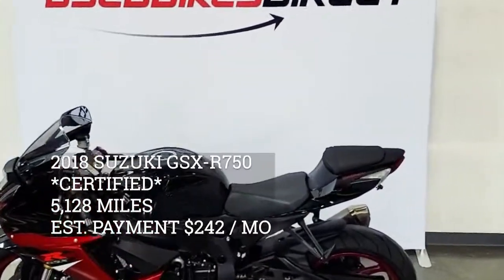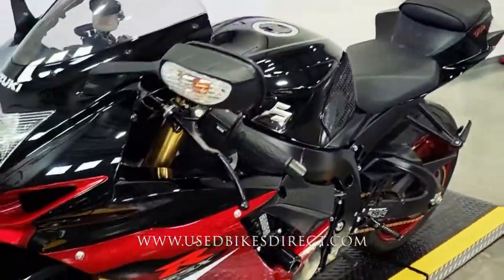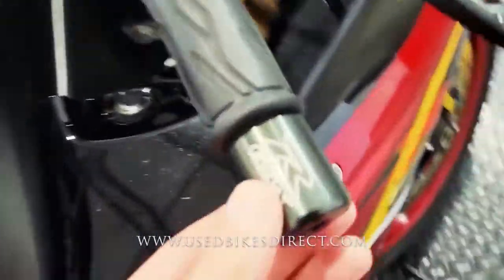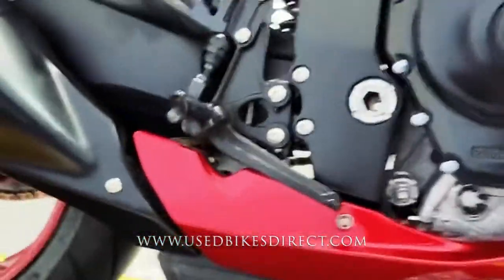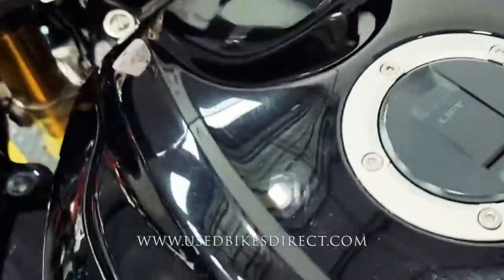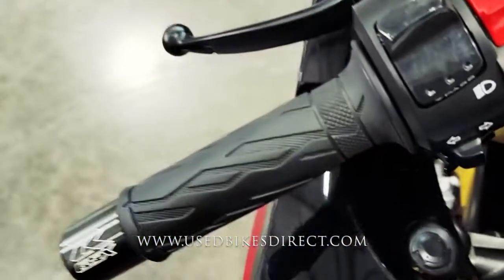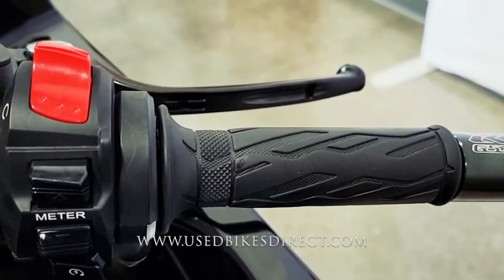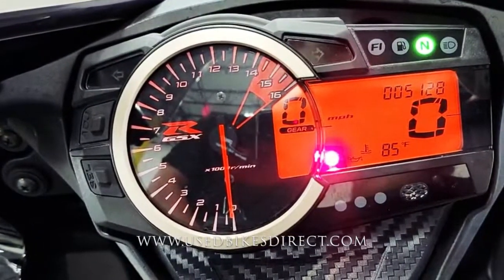2018 Suzuki GSX-R750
2018 Suzuki GSX-R750.  Stock # 100160
CERTIFIED
5,128 Miles

Social:  @usedbikesdirect